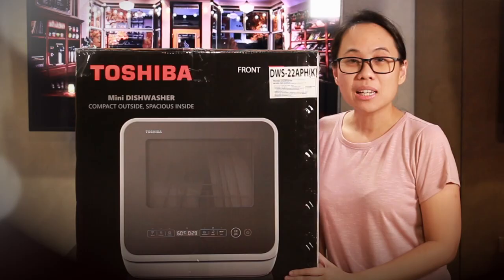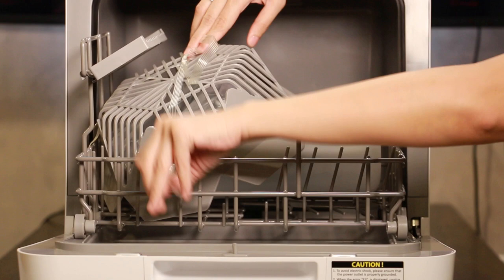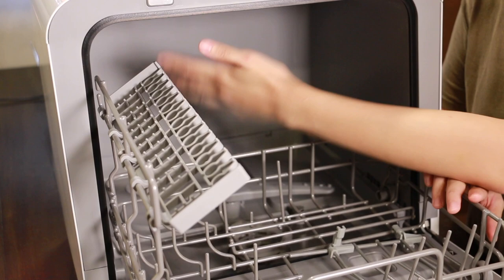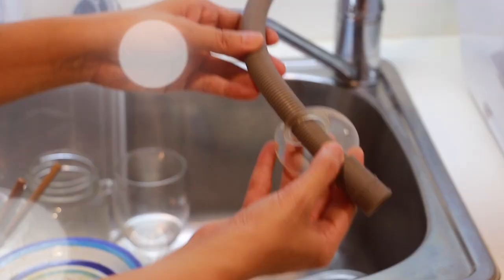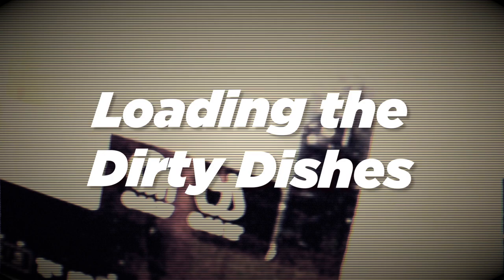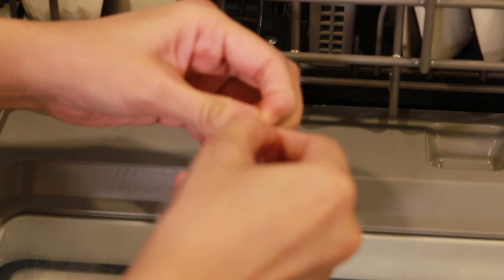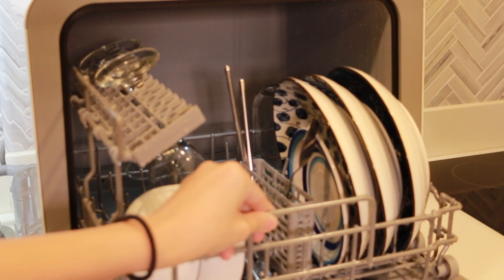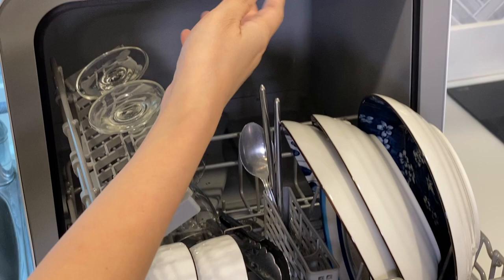TOSHIBA DISHWASHER REVIEW - UNBOXING, SET-UP & TEST RUN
We are first-time owners of a mini countertop dishwasher! We have documented our unboxing, set-up, and test run for you to see what this Toshiba mini countertop dishwasher has in store for you. This is perfect for couples and small families in condos or small spaces. Hope this helps you in your buying decision! :)

0:00 Intro / OBB
0:27 Considerations in choosing a dishwasher brand
2:11 Dishwasher parts and elements
7:30 Setting up the dishwasher
9:07 Loading Dirty Plates
13:49 Checking if the washed Dishes are clean